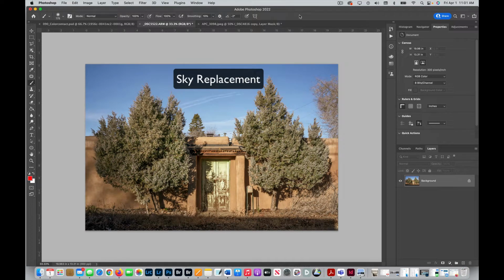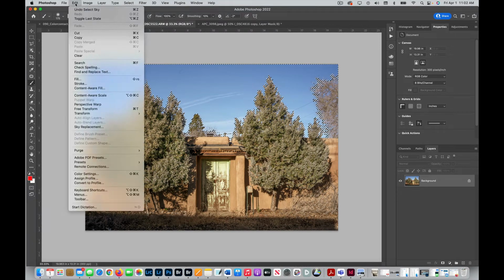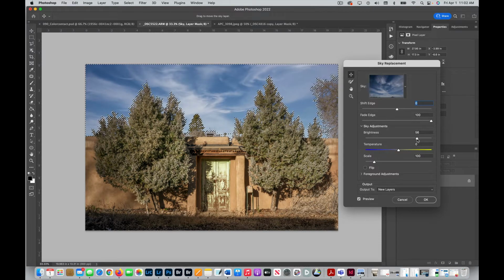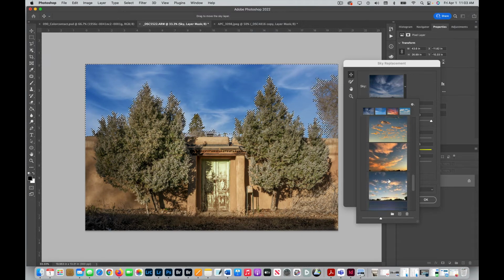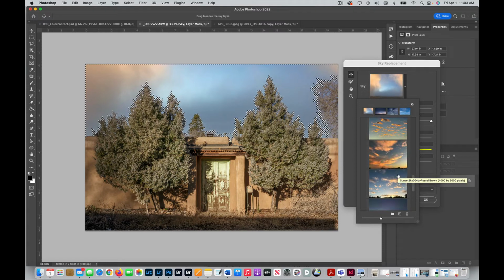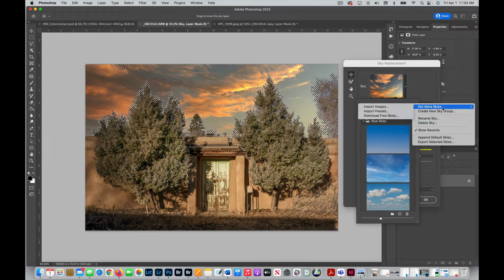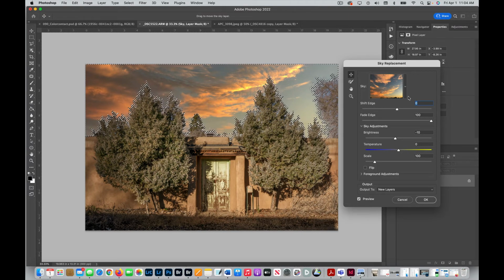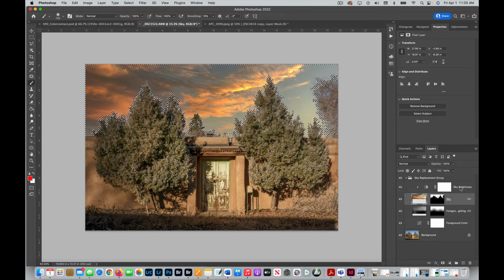Photoshop Sky Replacement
We explore the Photoshop Sky Replacement Feature.